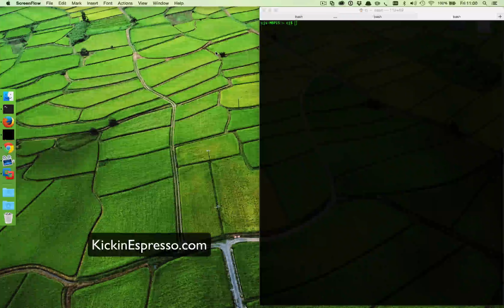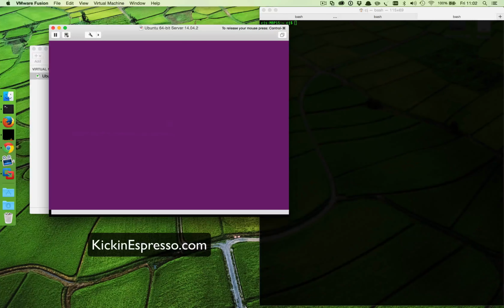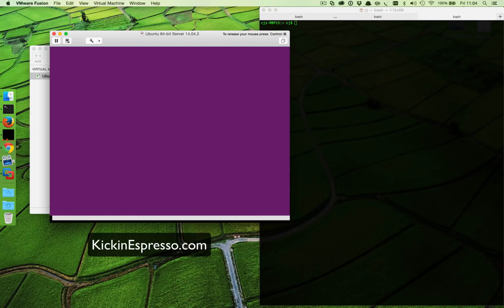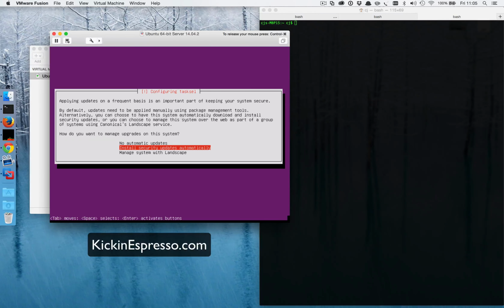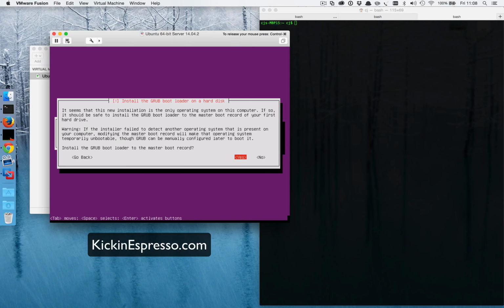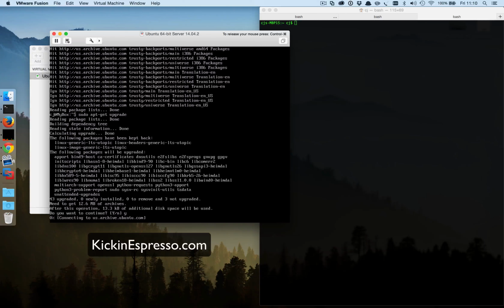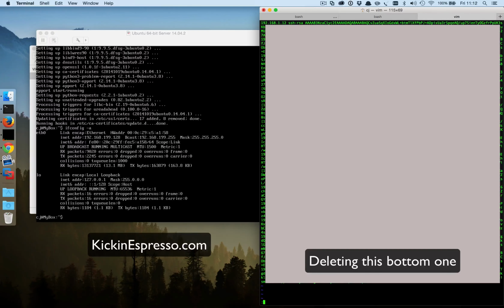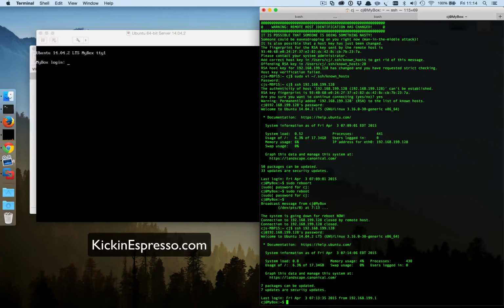Ubuntu Server 14.04: Installing the server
How to install Ubuntu Server 14.04 on VMWare Fusion on OS X.